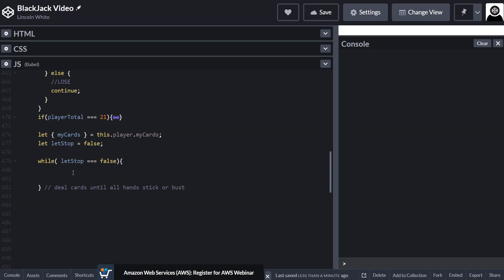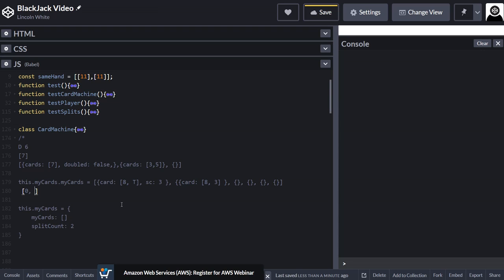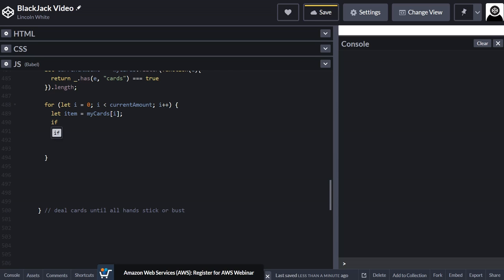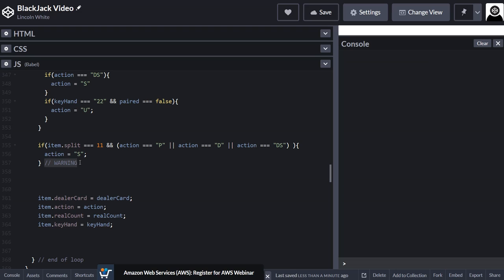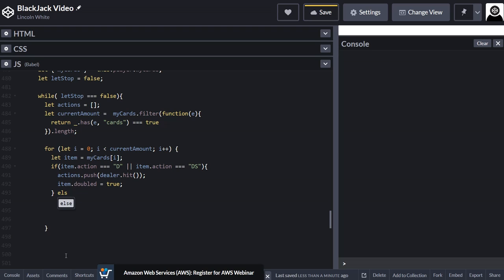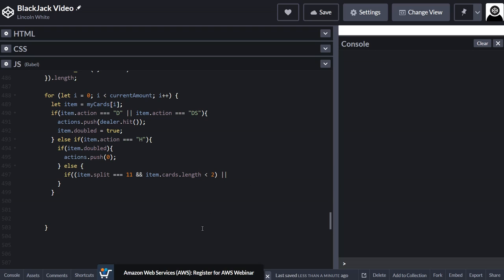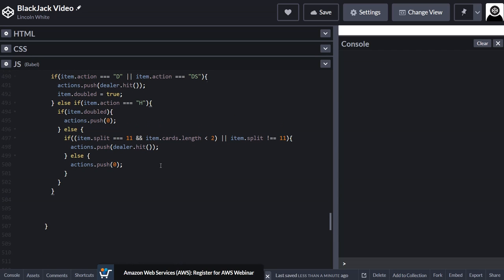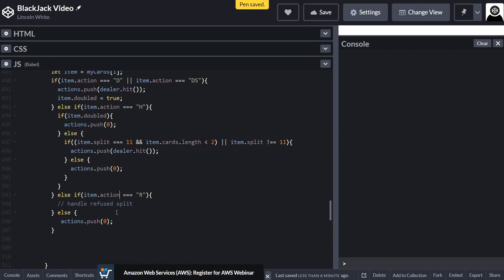#23 - Start the simulation - Part 3 - dealer cards to the player until stand or bust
dealer cards to the player until stand or bust